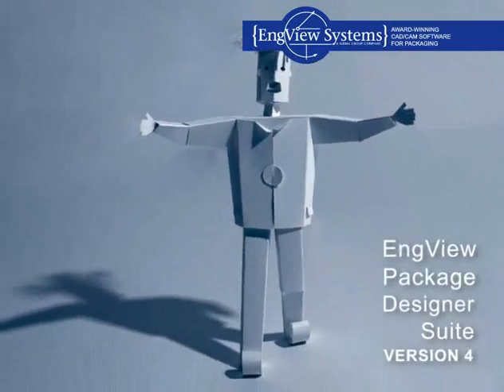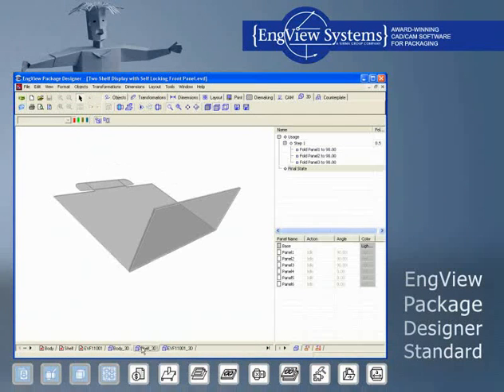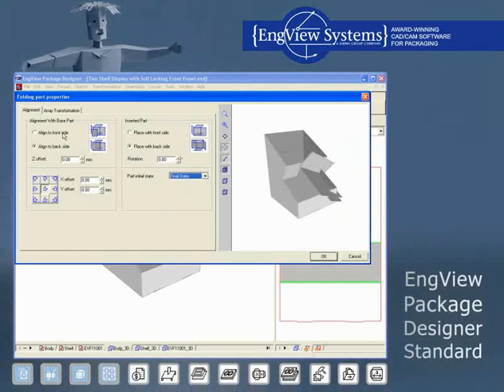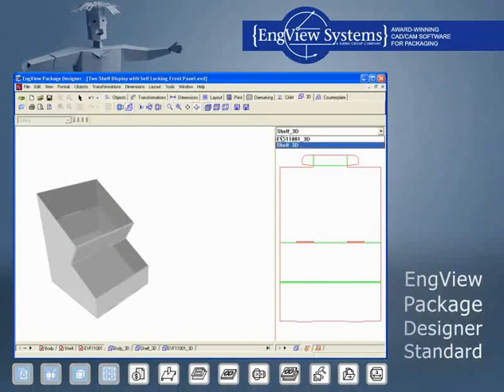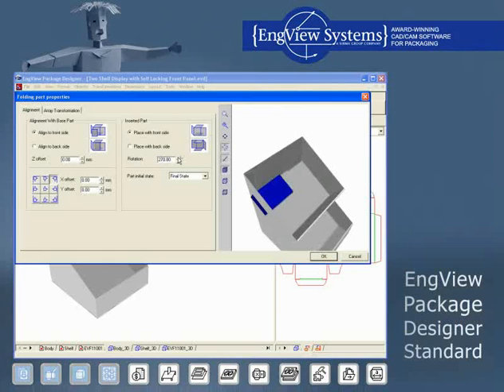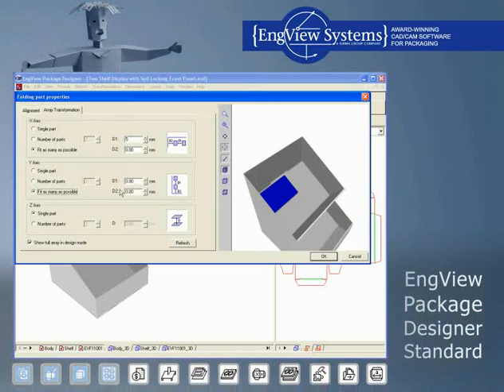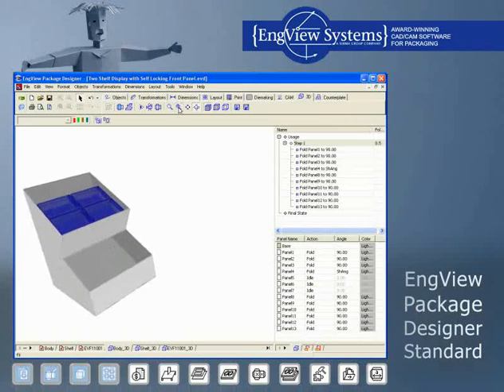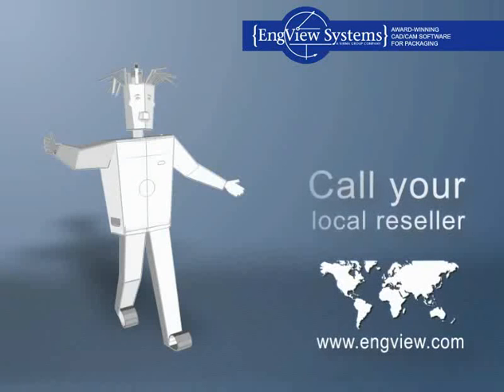EngView Package designer Standard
For experienced designers. Full set of functions for creative designs and sheet layout. Included modules: Drafting with Parametric Components, Library of Resizable Designs, 3D Presenter, Sheet Layout